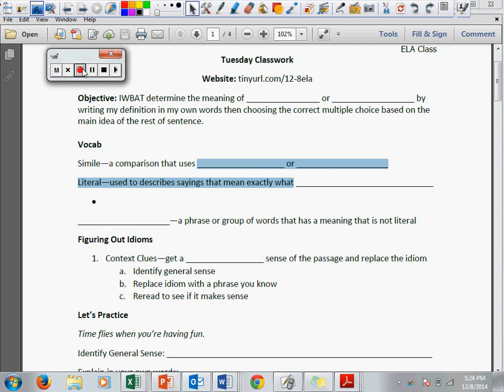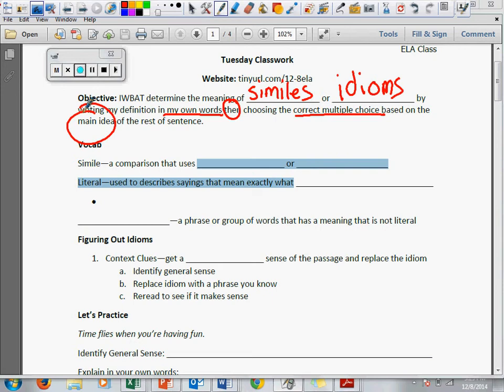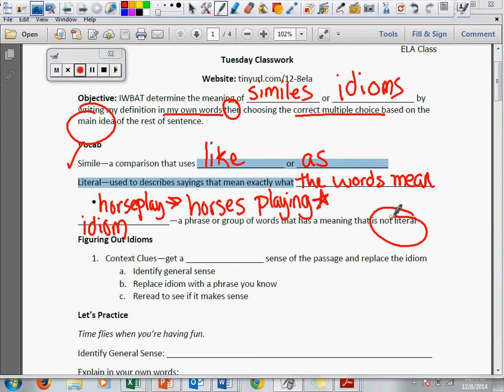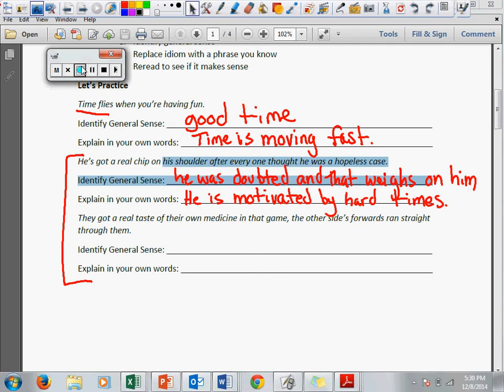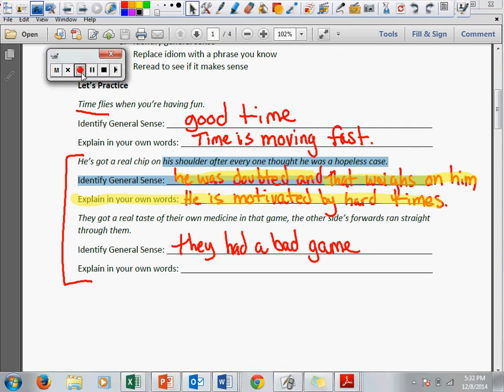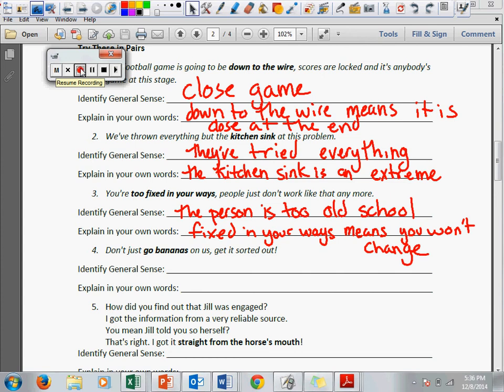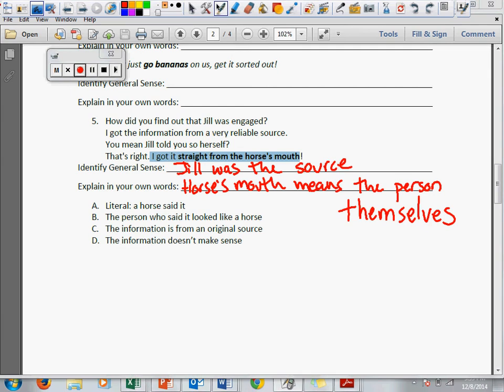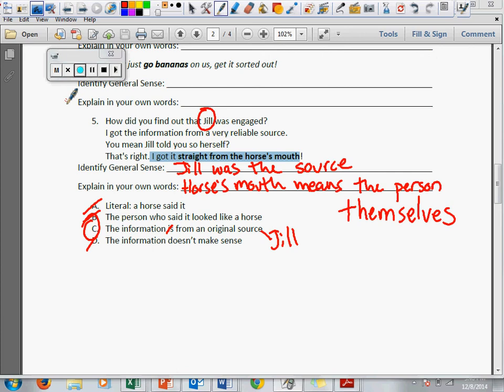Idiom New Material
Take good notes, work silently and independently unless otherwise prompted by the video.